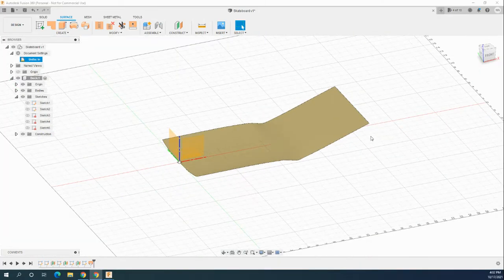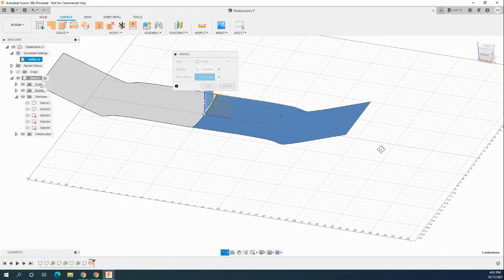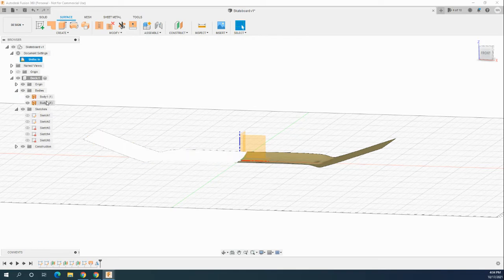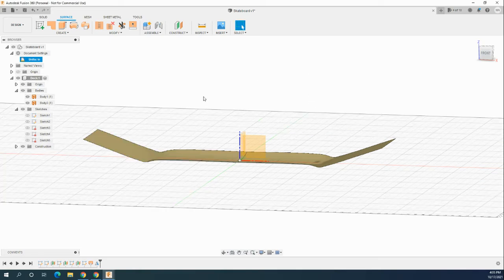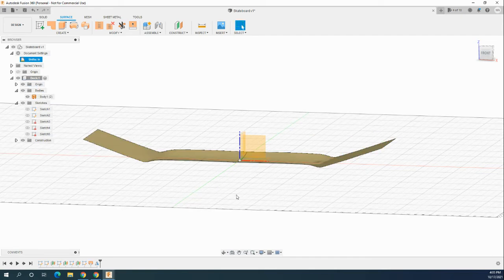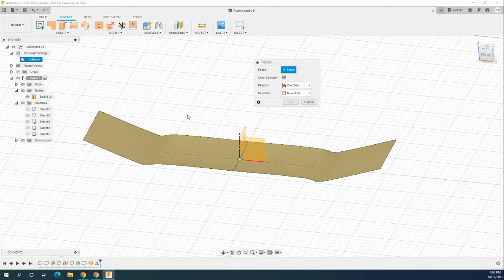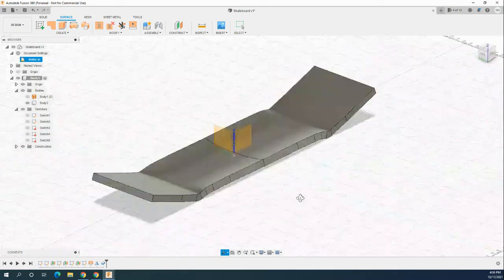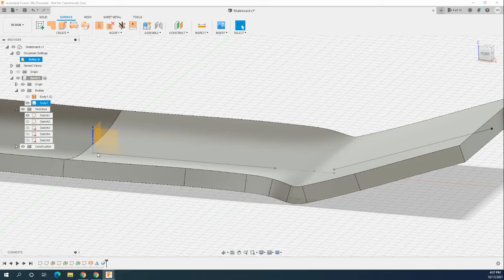Skateboard 9 - Mirror Surface & Thicken